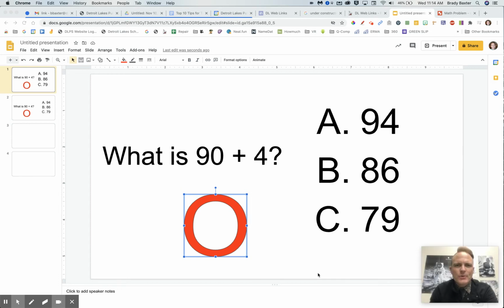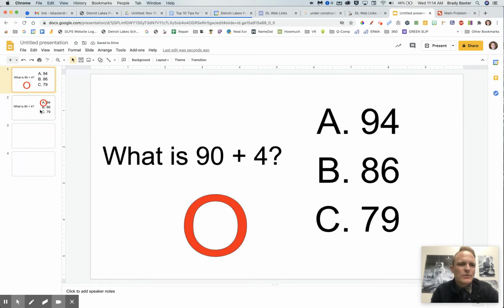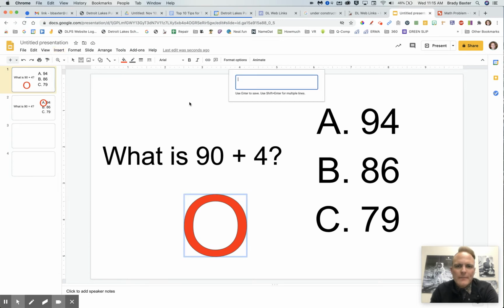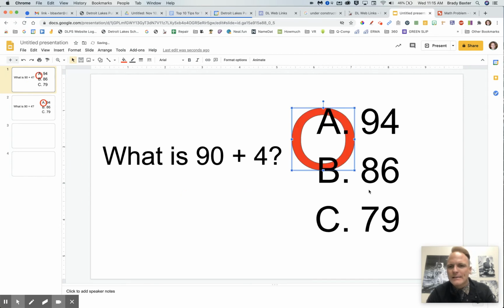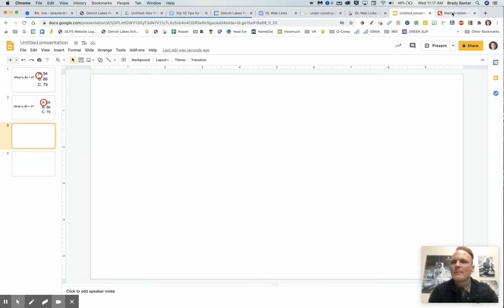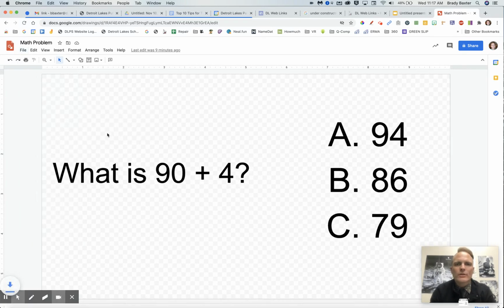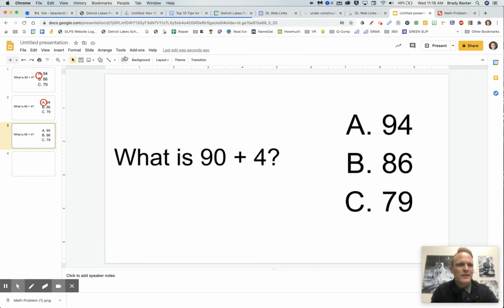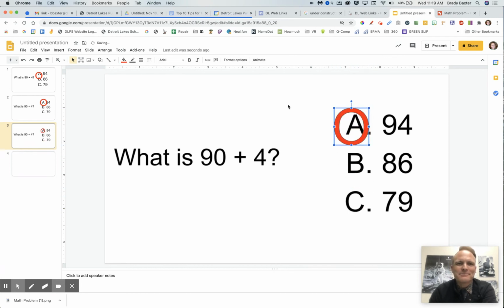How to Create a Draggable Activity Where Students Circle An Answer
Give students the ability to drag a circle over an answer using Google Slides and Google Drawings.